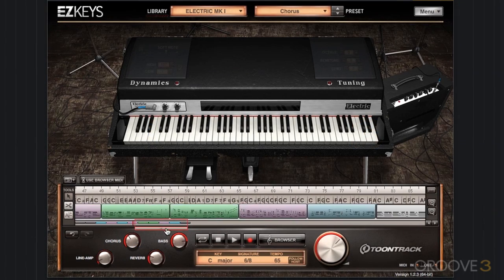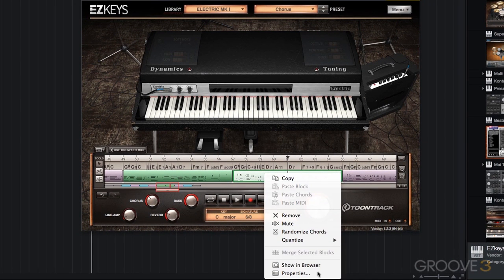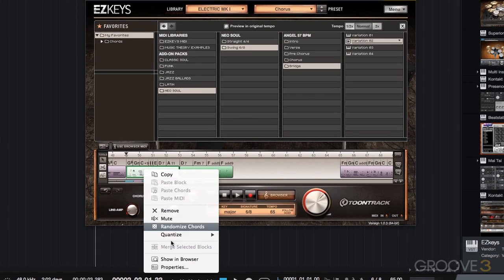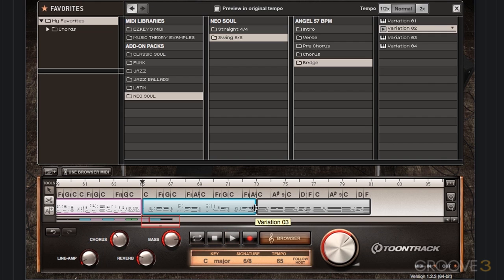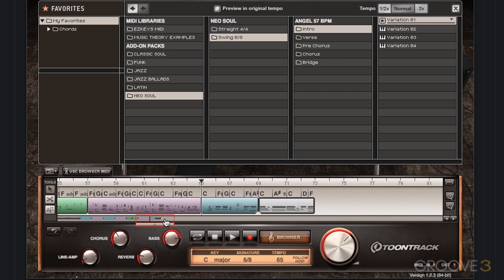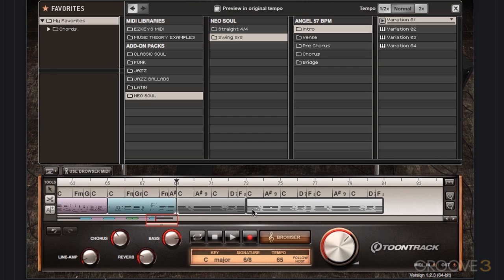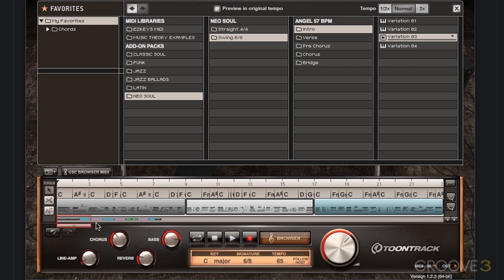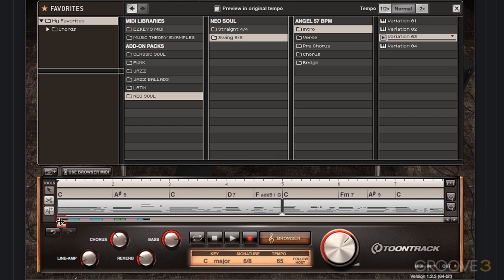04 Editing EZKeys Song Blocks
Learn how to modify your song by editing individual MIDI blocks.

Tutorial taken from: Songwriting & Producing with Toontrack: Neo Soul